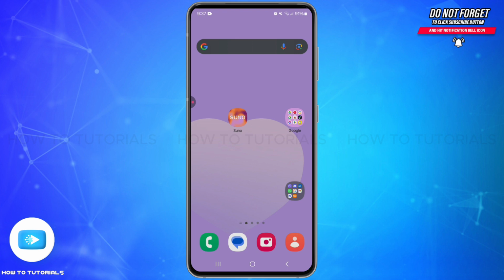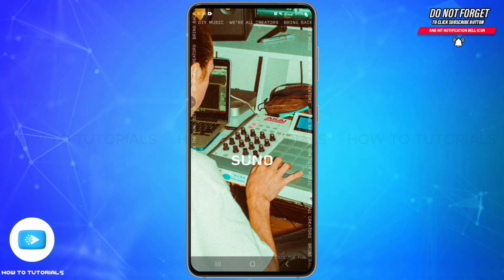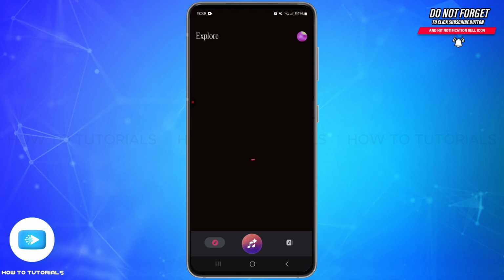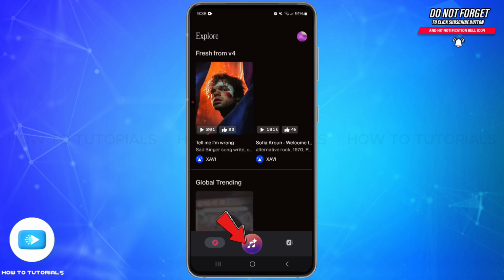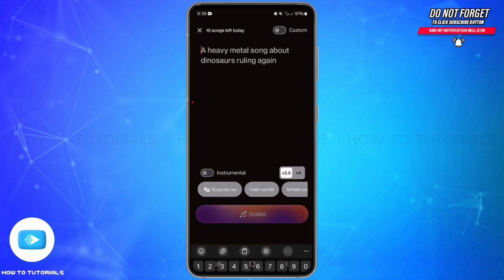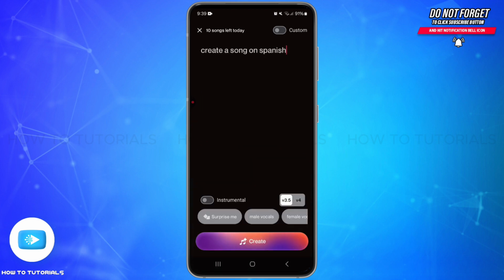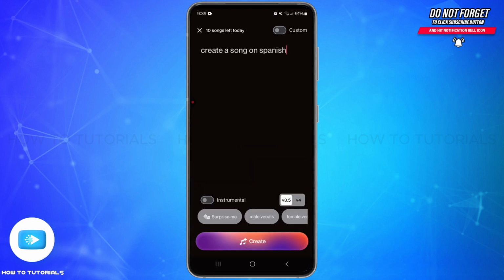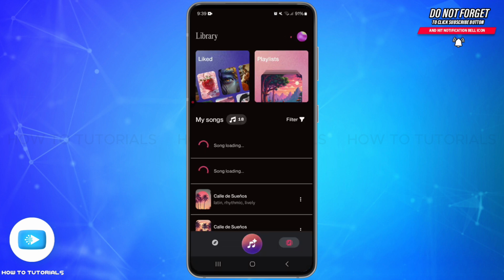How To Change Music Language In Suno AI 2025 | Customize Suno AI Music Language Settings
"How To Change Music Language In Suno AI 2025 | Customize Suno AI Music Language Settings" - A Video Guide by How To Tutorials.

Want to change the music language in Suno AI? This video will guide you through the simple steps to adjust your music preferences and set your desired language for a more personalized experience. Follow along and make your Suno AI music even more tailored to you!